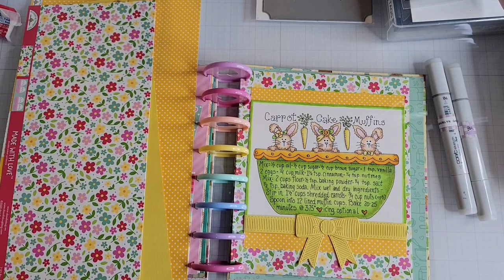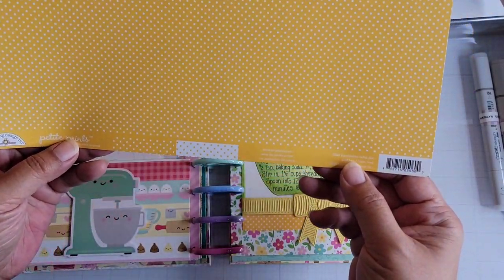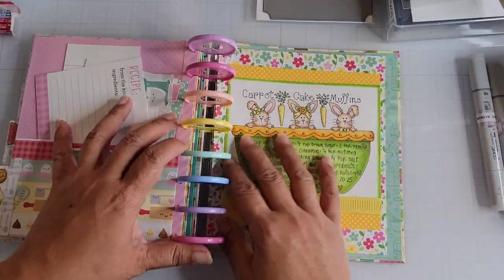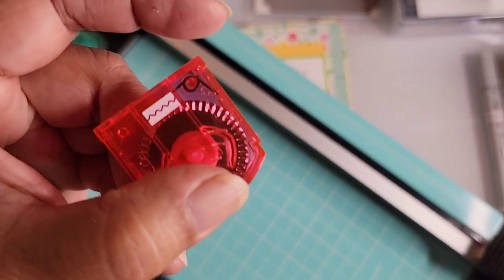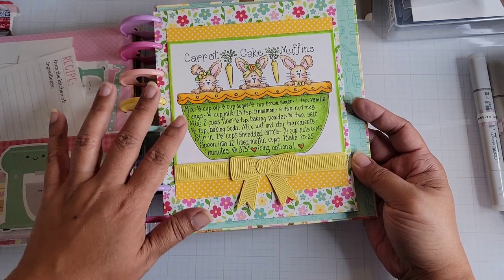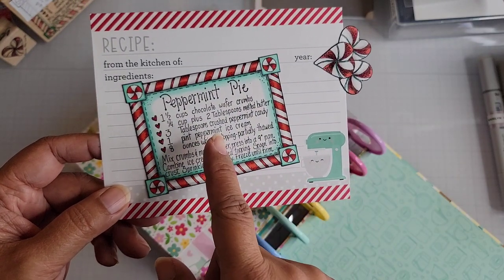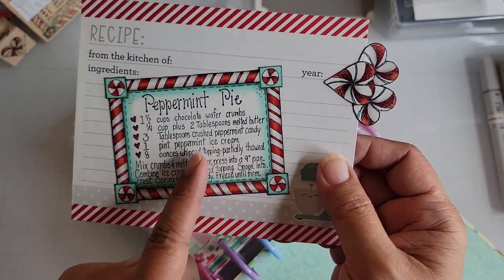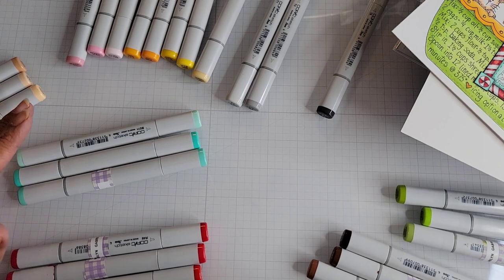Recipe project shares for my diannamarcumrecipebook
Please use the hashtag DiannaMarcumRecipeBook if you are posting projects for your own recipe book using her stamps.

The Carrot Muffin recipe is available on etsy from Dianna Marcum. The peppermint pie recipe is a retired stamp, no longer available except through secondhand sellers.